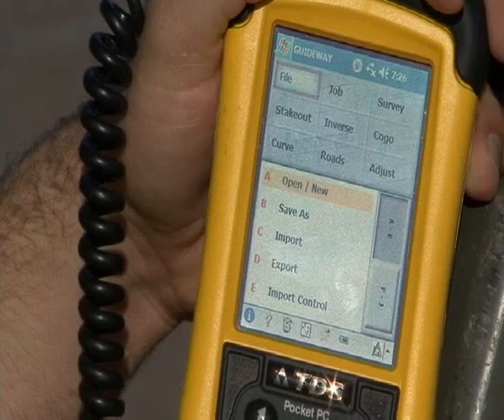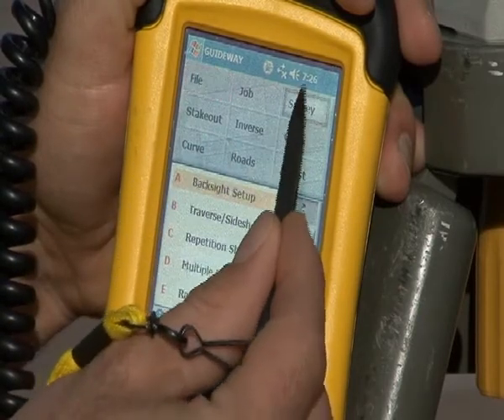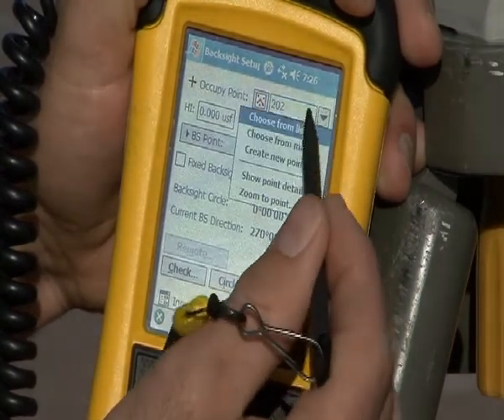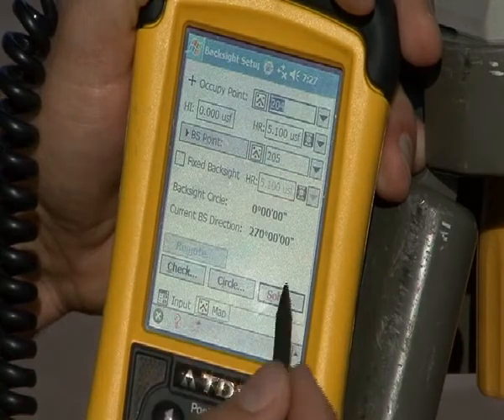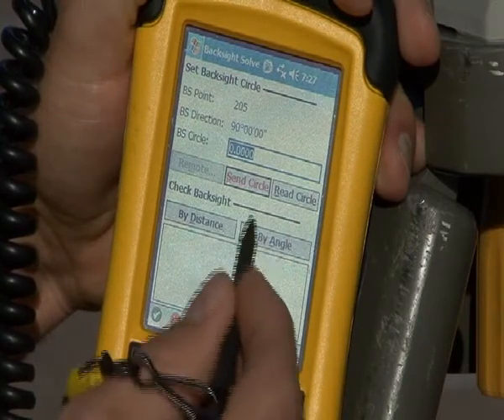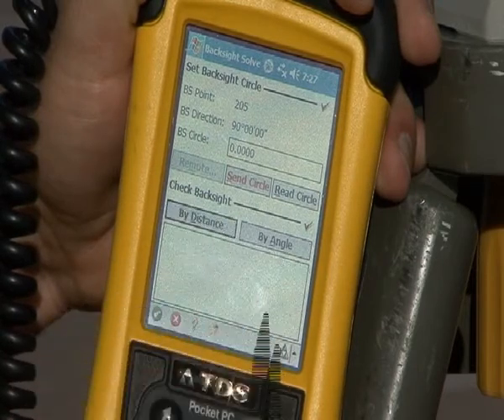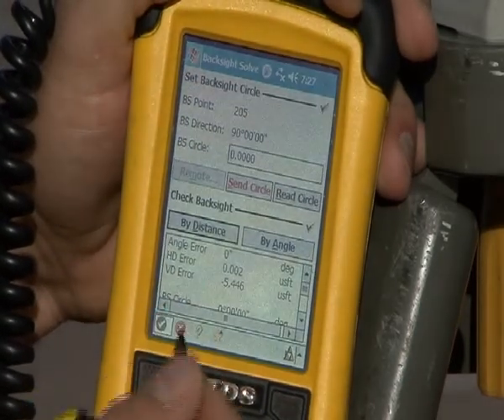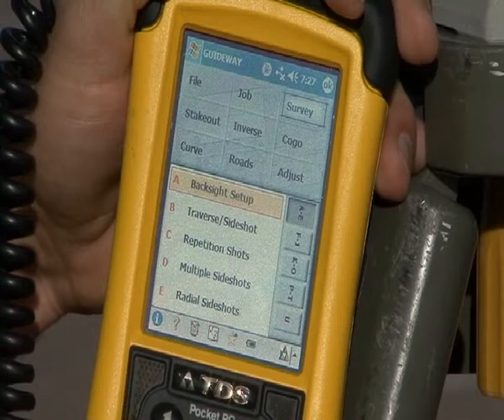Traversing with the RECON Data Collector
Using the RECON Data Collector by Jason Schroeder